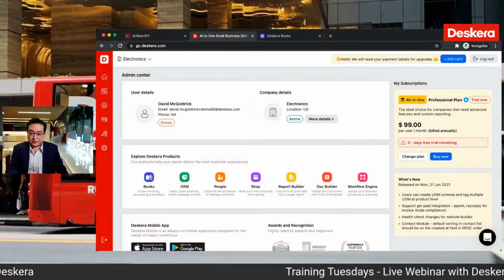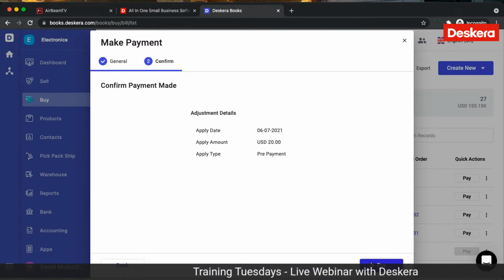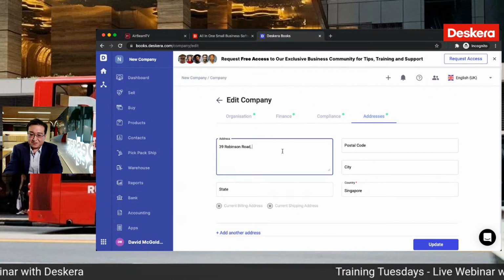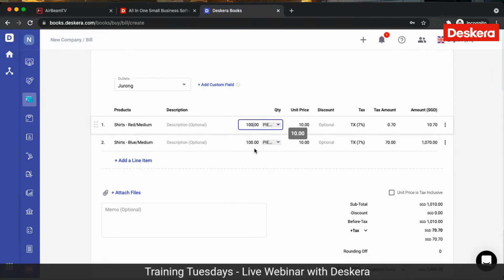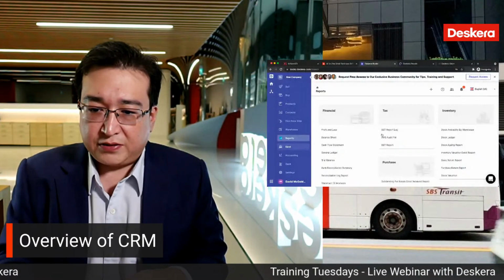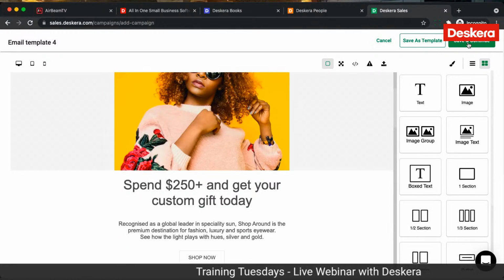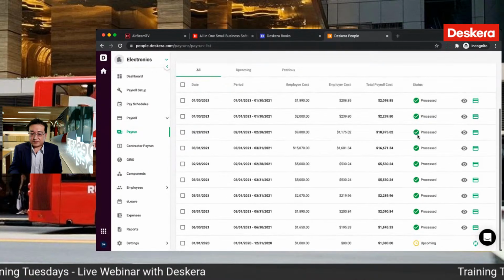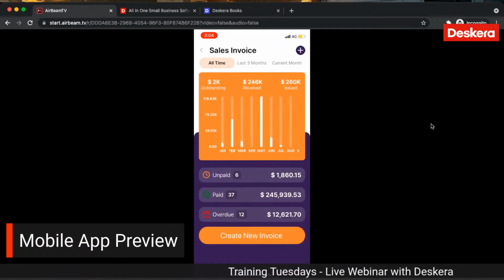Deskera Live Training - Accounting, CRM, Payroll, HR 🌏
Join the live webinar to ask questions about Deskera, get all the latest updates, and get the first look at exciting new features.

Find out how you can set up Deskera in minutes for all your accounting, inventory, CRM, customer support, HR, and payroll processing.

Share your use cases, ask training-related questions, and get the answers directly from the product experts.

What we will cover:

1) Latest feature updates and enhancements
2) Complete demo and training for all Deskera products
3) QnA with the audience
4) Best practices, tips, and tricks for running a better business with Deskera